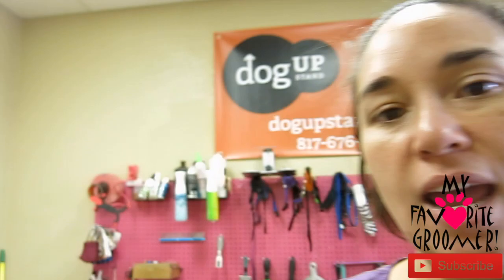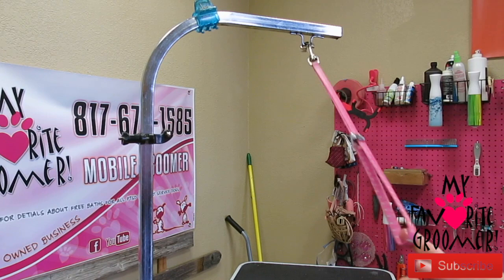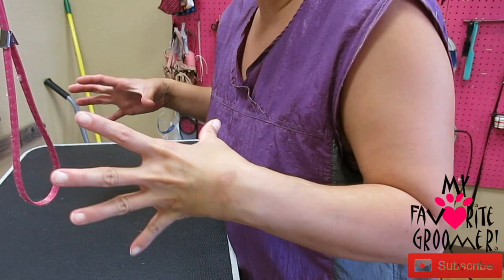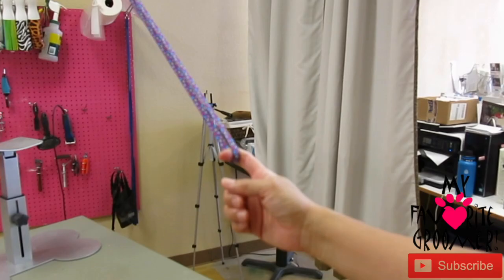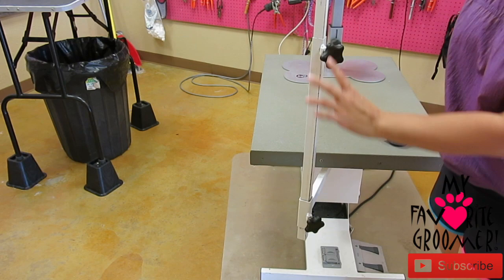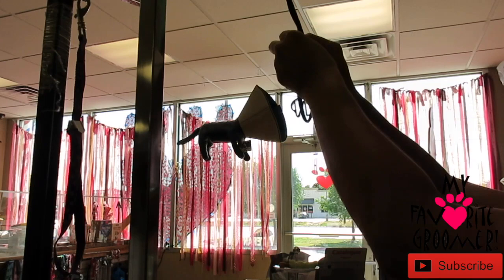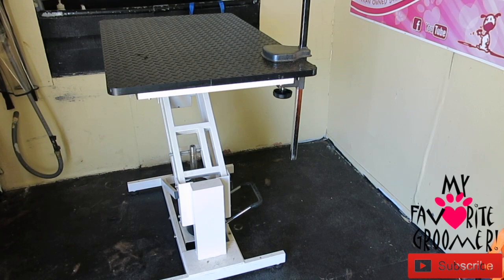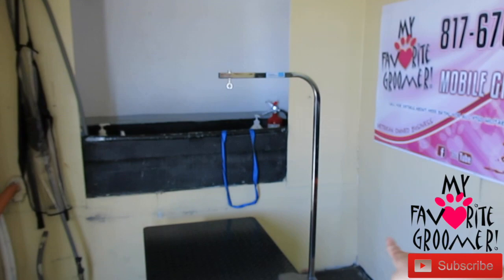The Best Grooming Table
**Bass Heard in background is not coming from out facility. We have no control over it.